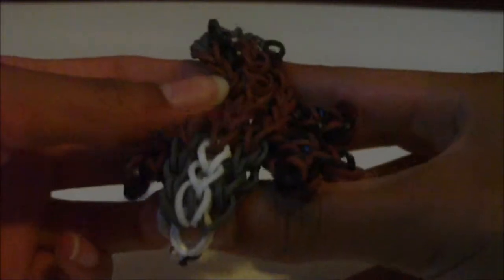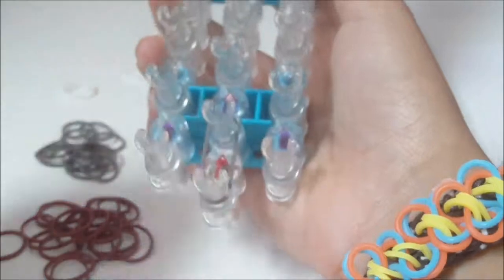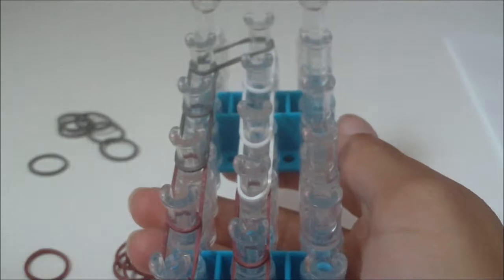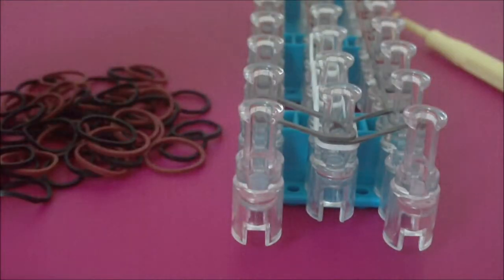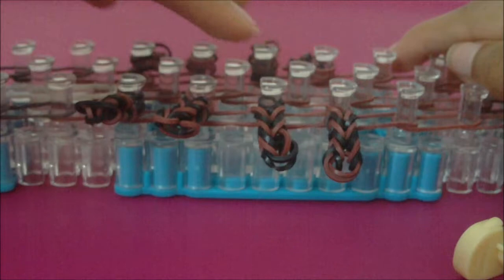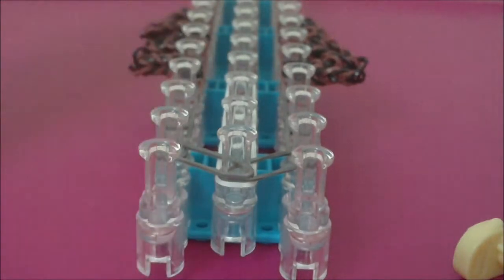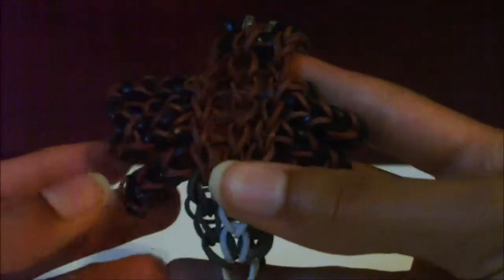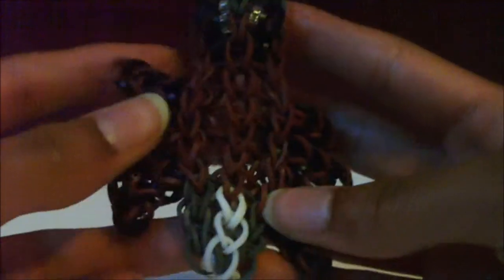How to Loom: Triple Single Pets: Spider/Tarantula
↓ ABOUT ↓

✻I don't have much to say really other than I will only have 3 more Triple Single Pets tutorials after this one. This is because I have a billion(not really) other bracelets I want to make tutorials for and I haven't been able to make them because of this series.

✻This means I am PAUSING the Triple Single Pets series and focussing on my other bracelets. I also have another short/smaller series I will be working on! The other bracelets are really cool though... I hope.

↓ LINKS ↓

➜Want to make my some of my other bracelets/charms?
❤Want to get some Rainbow Loom equipment?
✿Check out this channel's official Instagram for live updates and sneak peeks! Also, OfficialJBurns your creations so I can see them! (Even though I don't like hashtags xP)

↓ MUSIC ↓

All music used was created by me (JBurns) with this app: Drum Pads 24 (For iOS and Android) Except for that beat stuff at the end. that really isn't a song.